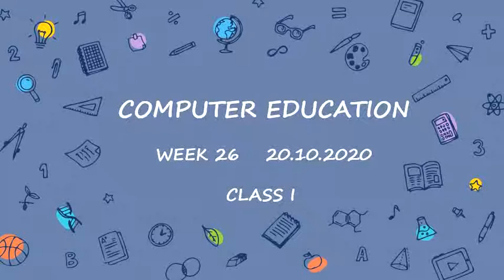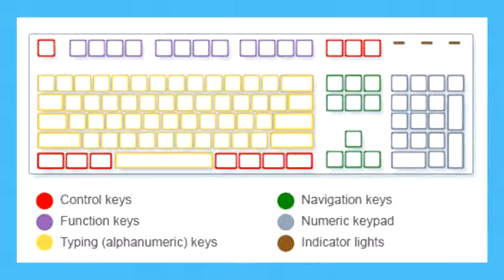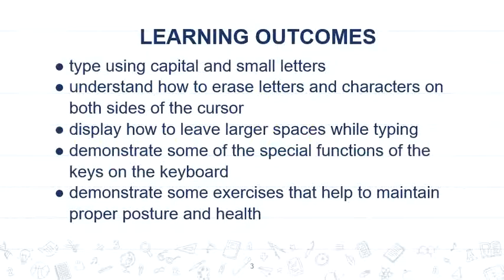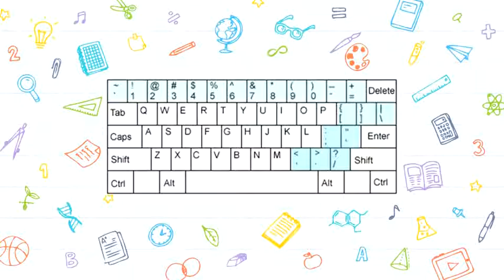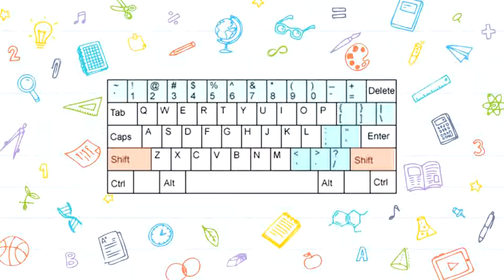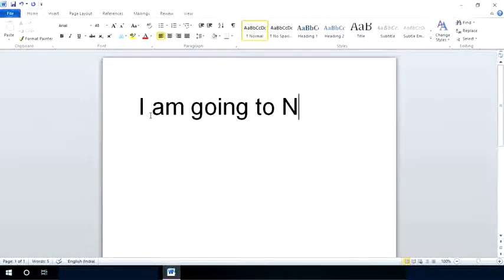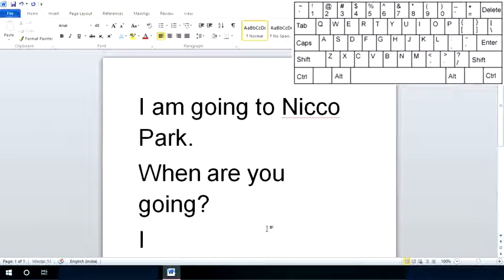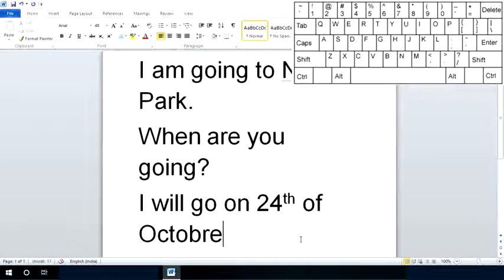Class I Computer Education Week 26 Keyboard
Special keys and layout of the keyboard
Typing activity